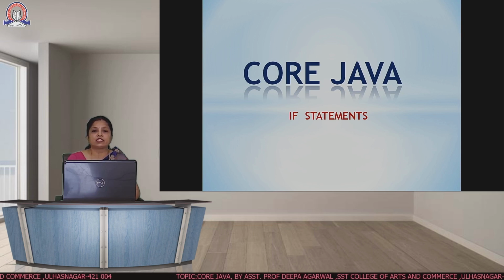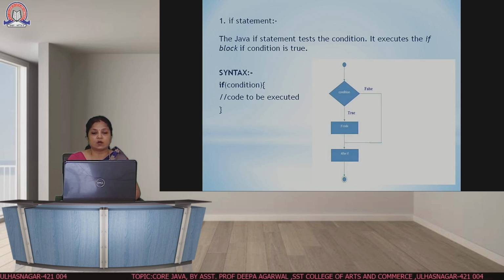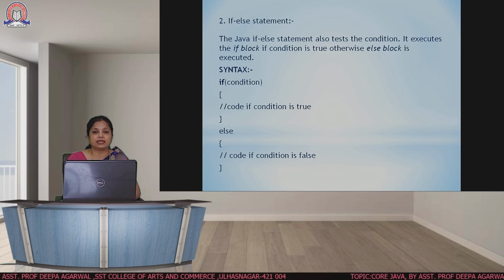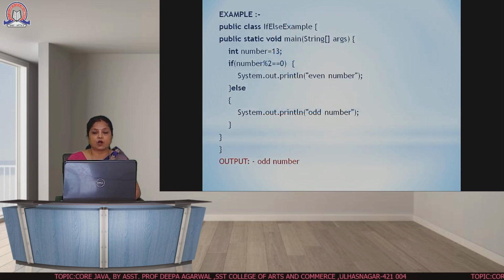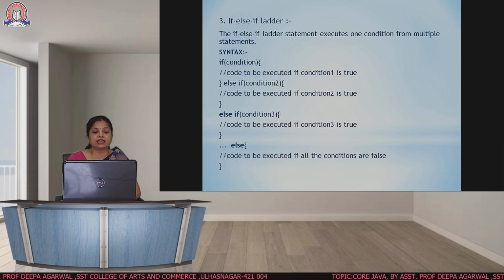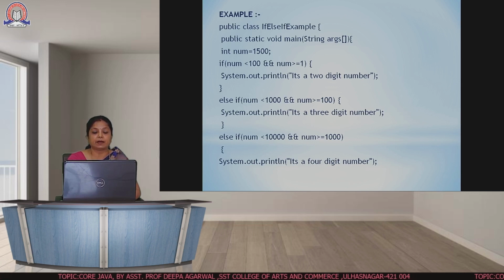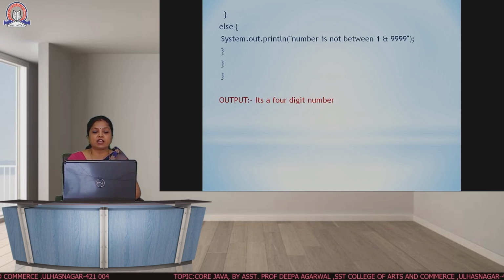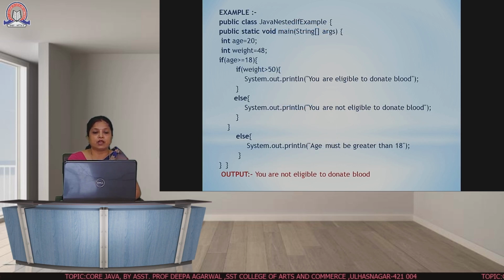IF-ELSE STATEMENTS | CORE JAVA | SYCS - SEM 3 / SYIT - SEM 4 | SST College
Topic :      IF-ELSE STATEMENTS
Subject :    CORE JAVA
Stream :     CS / IT
Std :        SYCS - ( SEM 3) / SYIT - ( SEM 4 )
Teacher :    DEEPA AGRAWAL